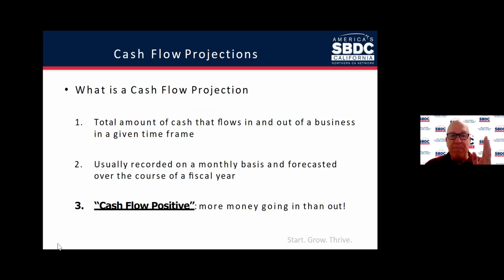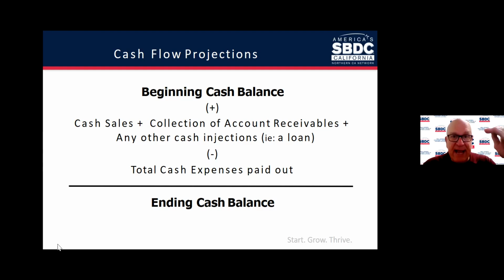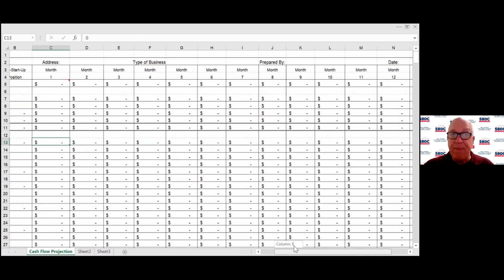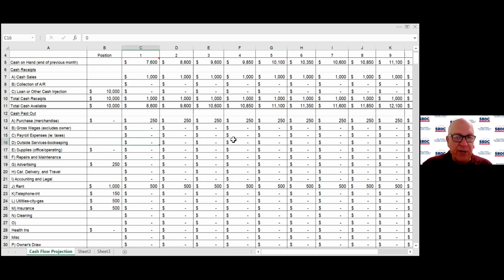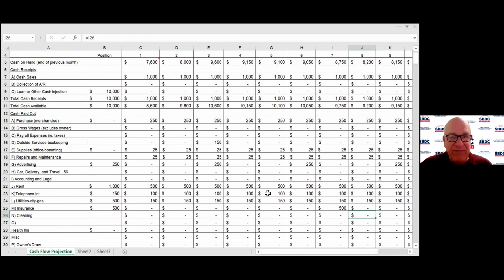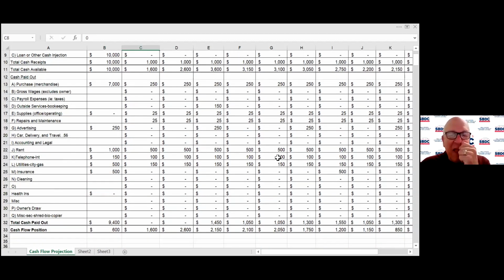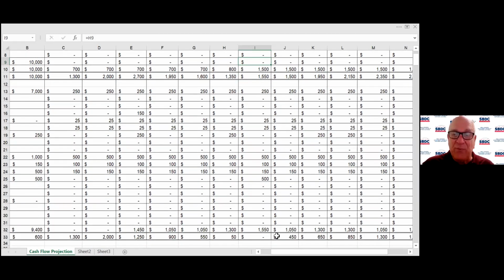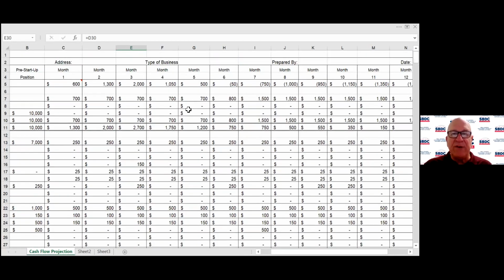Using Excel for Cash Flow Projections (June 8, 2021)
Excel is a powerful business tool. It's a great way to see how your business will do on its current trajectory.

Is what you are currently doing enough to help you stay resilient? Or how will your business do if you make some adjustments? These are important questions as we all recover from the pandemic. And Excel is one way to figure out your projections to help make sure you're on the right track.

During this webinar, you’ll discover how Excel can be used to forecast cash transactions in a CashFlow Projection model. Linda will show you how to set up a spreadsheet in Excel and then Joe will go over how you can use it as a tool for your budgeting and forecasting needs.

If you attend the webinar, you’ll receive a copy of the model used in the session.

Instructors: Linda Fitzgerald and Joe Rodola, SBDC consultants.

Linda Fitzgerald has more than 30 years of experience in the corporate world, the private sector, the start-up arena, and as an entrepreneur for her own business. She is a Certified High Performance Coach, a professional development trainer, and a speaker here to help you and your team unlock your hidden potential.

Joe Rodola comes to the SBDC with over 45 years experience in the Credit field. 25 years in lending, 13 years as Director of CCCS Redding, a debt consulting agency, 20 years teaching various financial classes, 10 year owner of his own service business (Joe Rodola's Debt Consulting) and 8 years helping small business startups and helping them gain access to capital for both SCED and the SBDC.